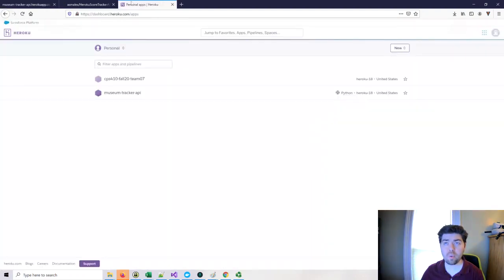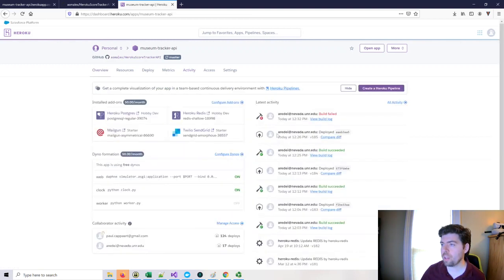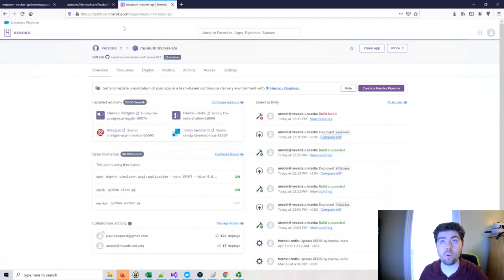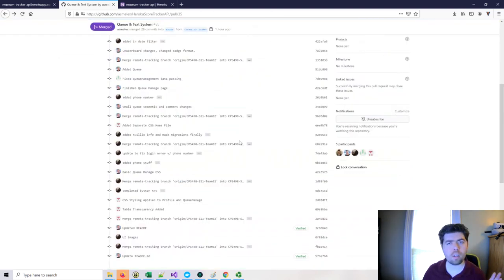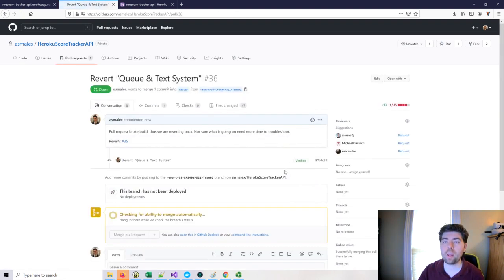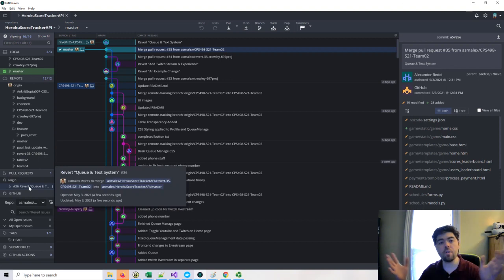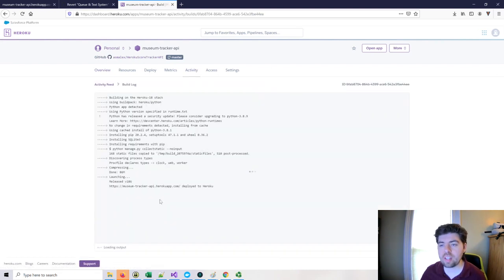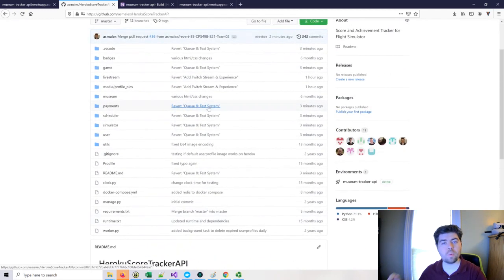Git How to Unbreak the Build